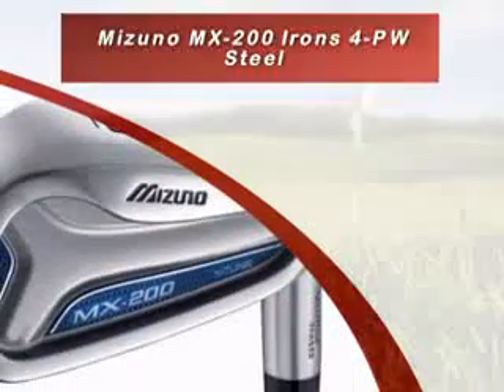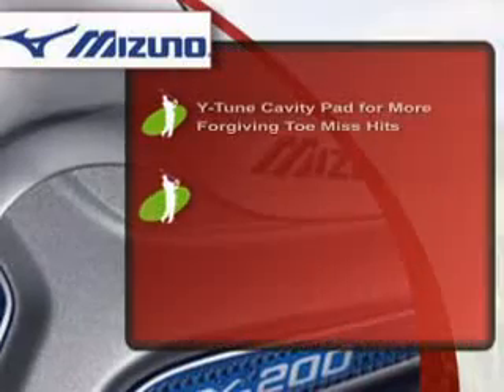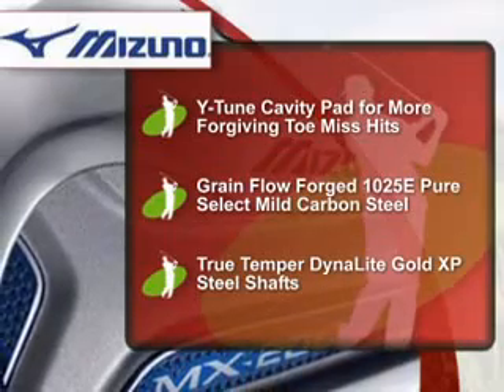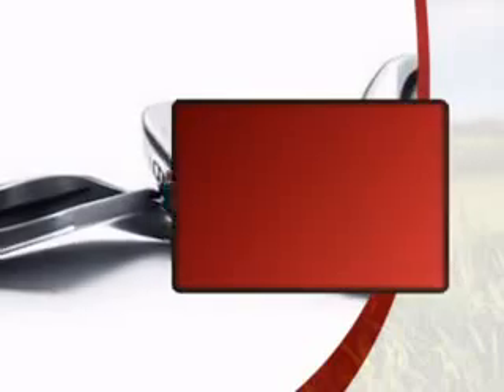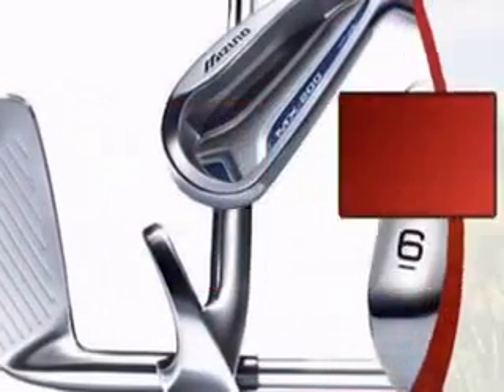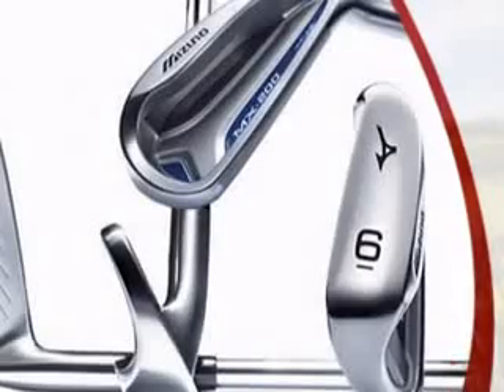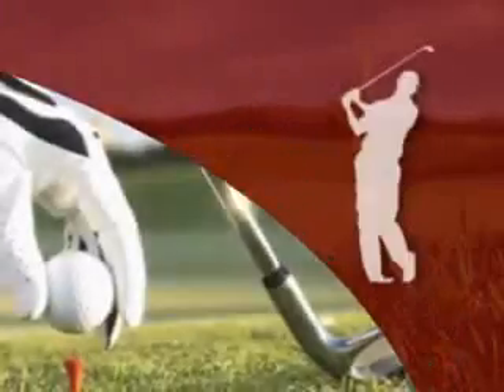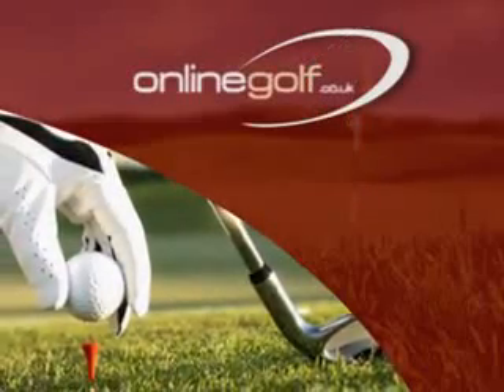Mizuno_MX-200_Irons_4-PW_Steel_golfclubstore.us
Mizuno MX-200 Irons
The MX-200 takes Grain Flow Forged forgiveness a quantum leap forward with the introduction of Y-Tune performance. A deep pocket cavity, milled to preserve MX-200's one piece feel is complemented by a Y shaped reinforcement pad, extending a 5% larger sweet area* into the toe - matching the miss hit patterns of amateur golfers. Enhanced solidity in the hitting area and an aggressive triple cut sole design ensures MX-200's place in the bags of both professionals and amateurs.